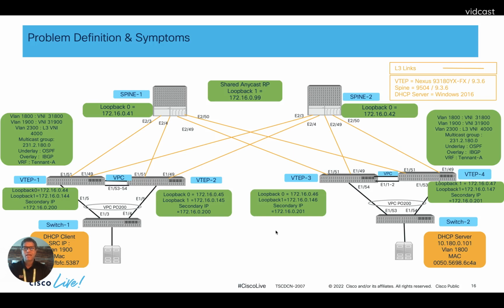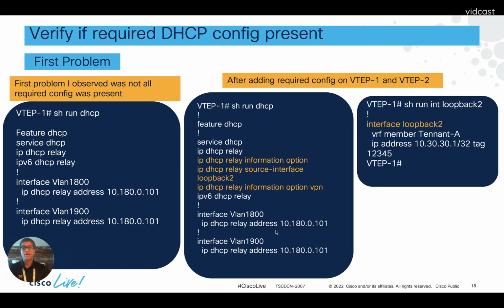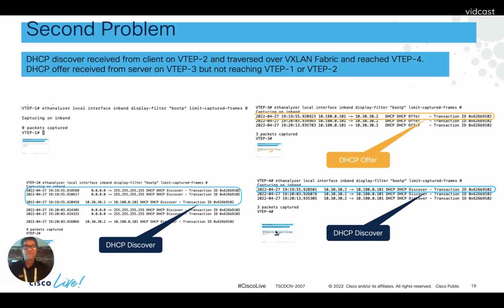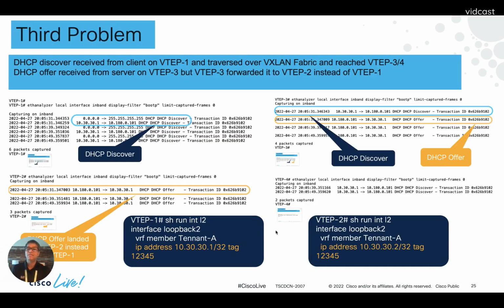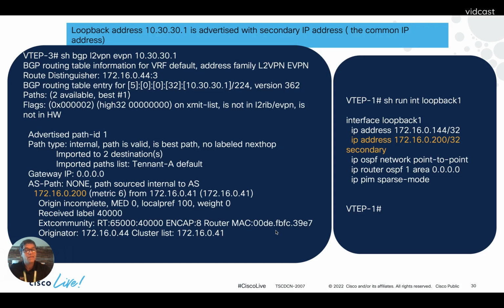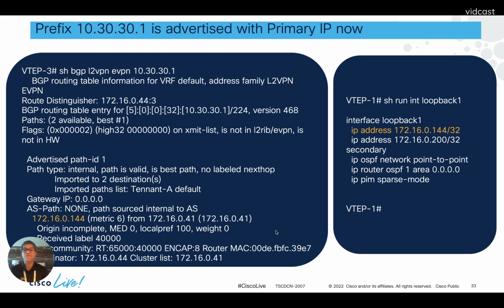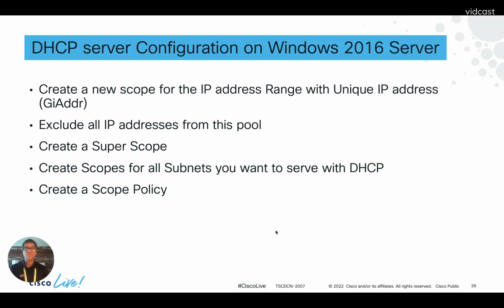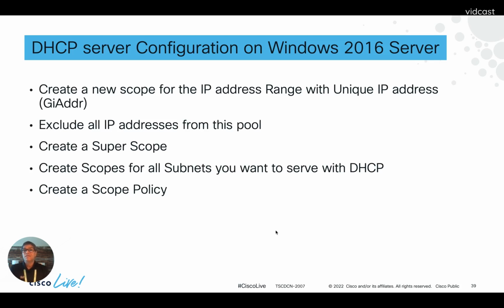Troubleshooting DHCP Over VXLAN Part 2